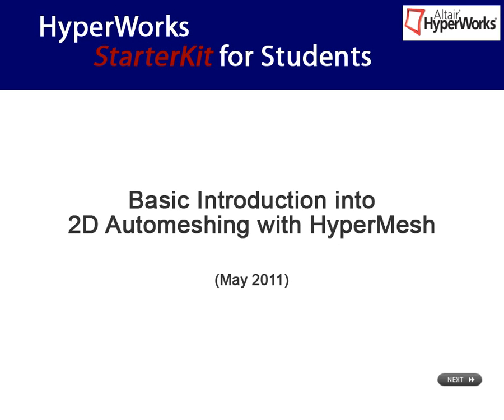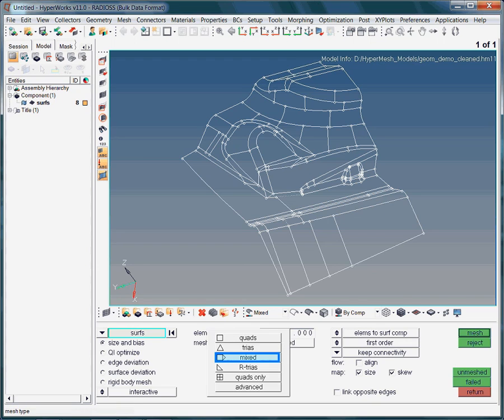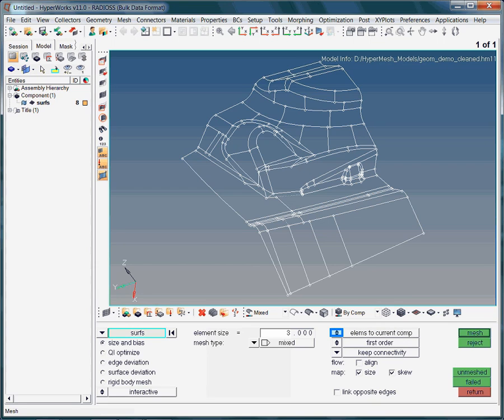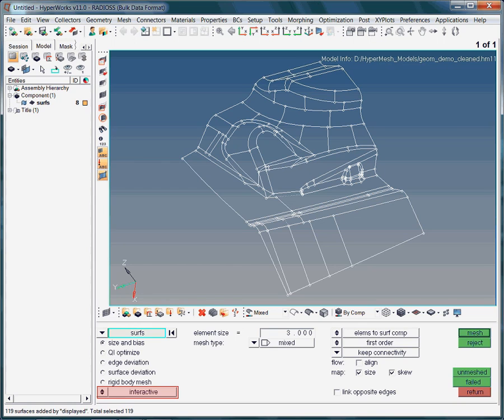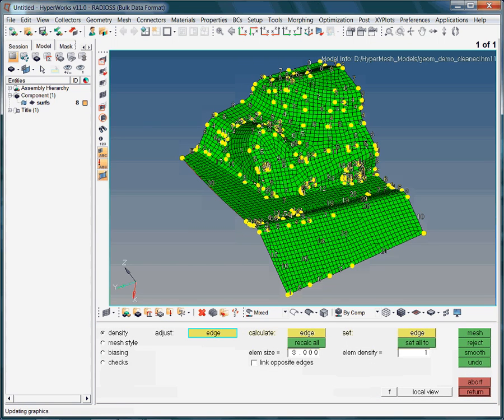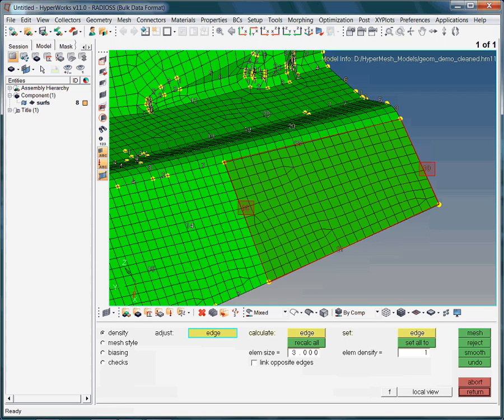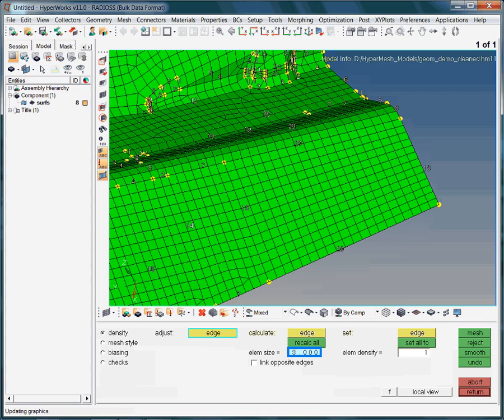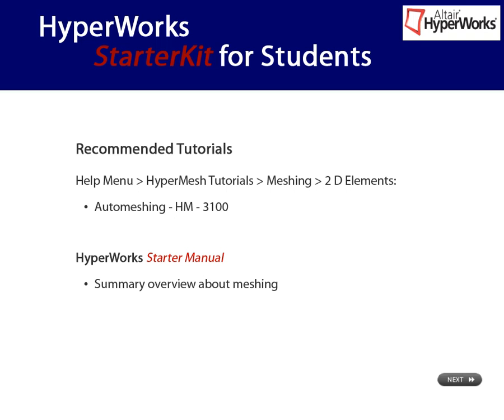1 Meshing 2D HyperMesh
In this video you will learn some basics about 2D meshing with HyperMesh